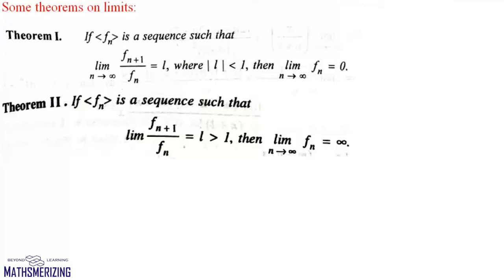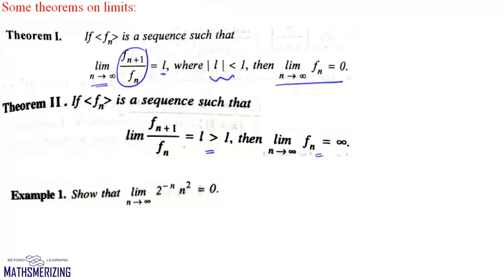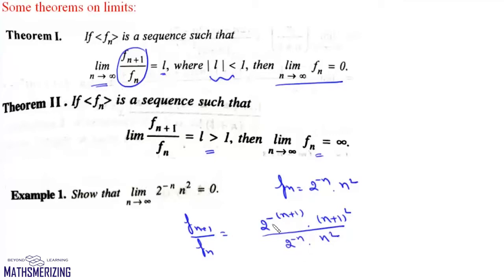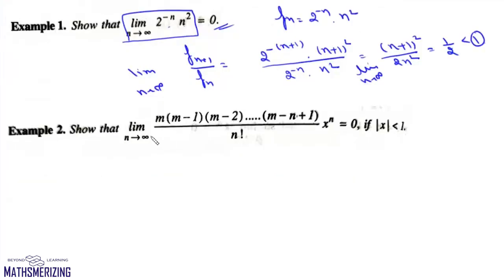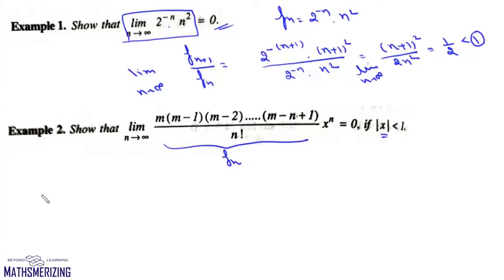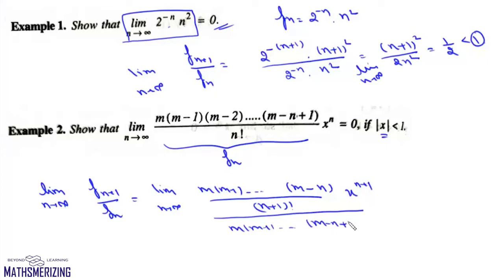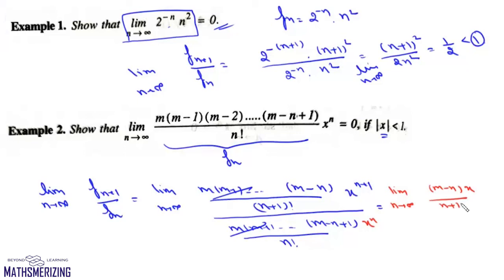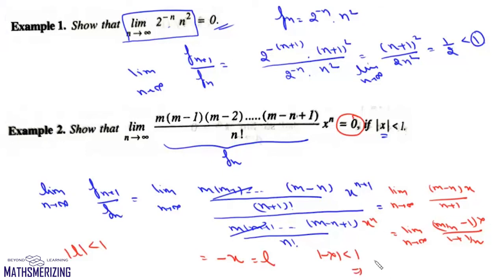Sequences (Real Analysis) | Lecture 10 | Limits | Lim fn+1/fn | 2^-n.n^2, m(m-1)(m-2)...(m-n+1)/n!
Sequences (Real Analysis) | Limits | Lecture 10 | Lim fn+1/fn | lim 2^-n.n^2, m(m-1)(m-2)...(m-n+1)/n!